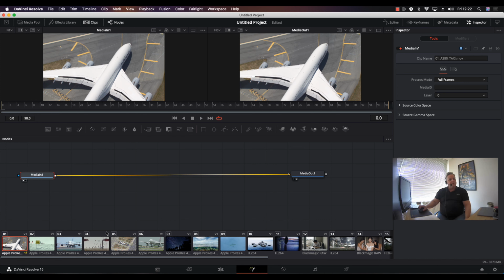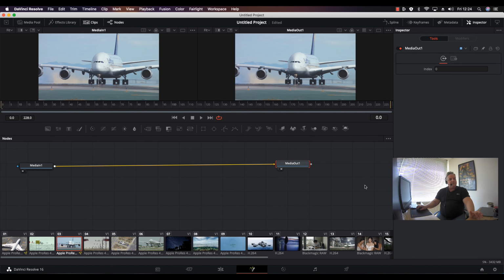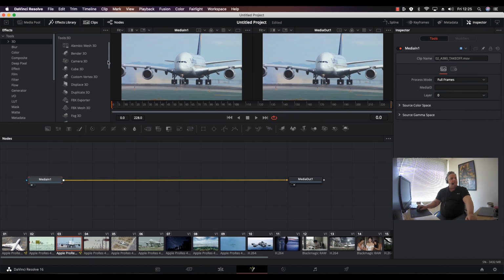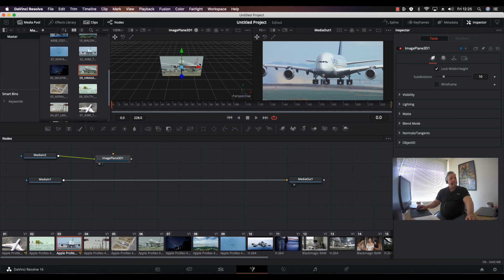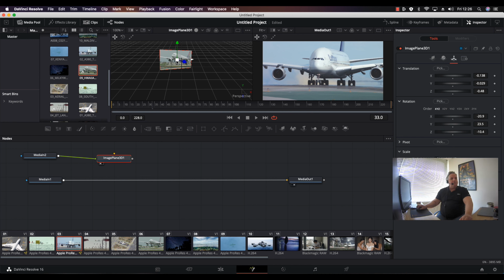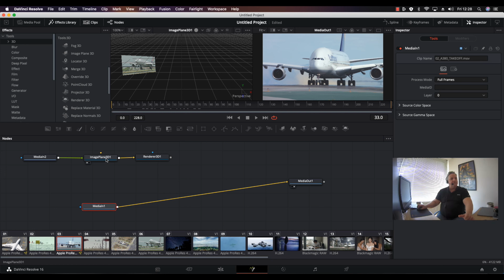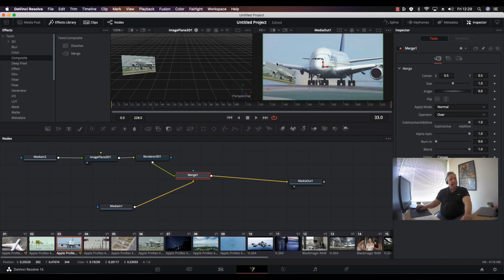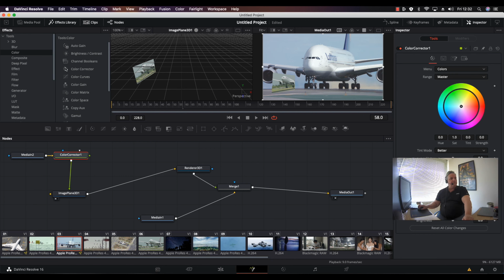A Basic Overview of Fusion in Resolve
A short video showing how to use the basic functions of Fusion in DaVinci Resolve.